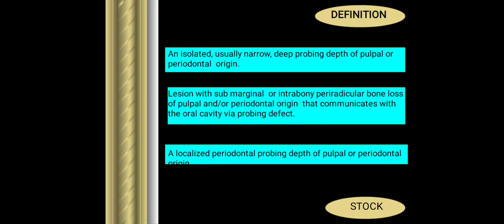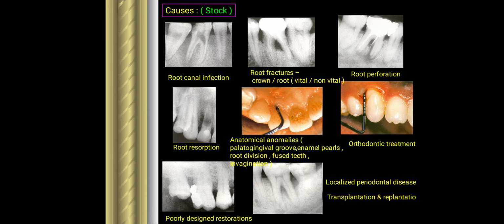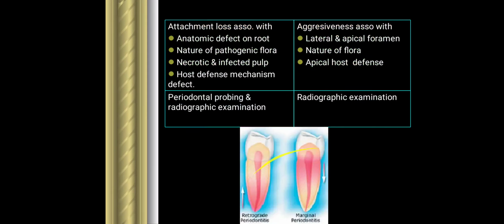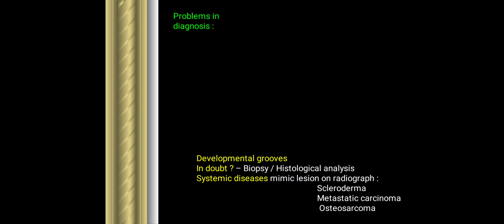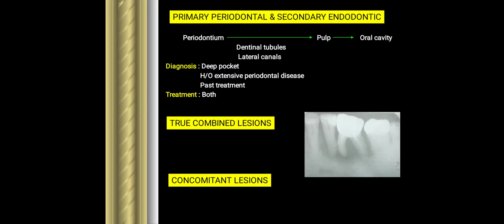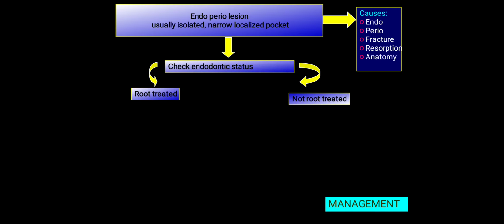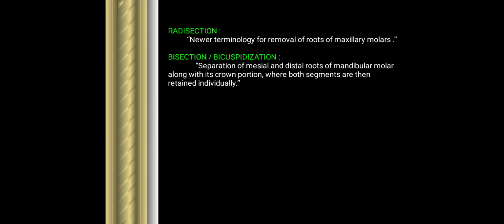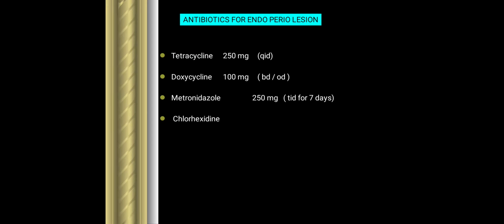Endo-Perio lesion, Dr. Abhishek Patel